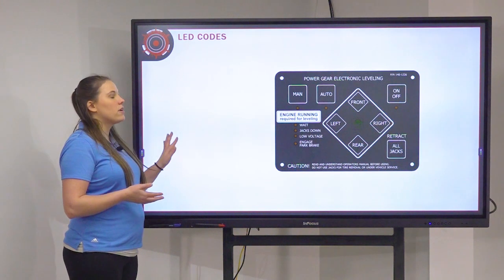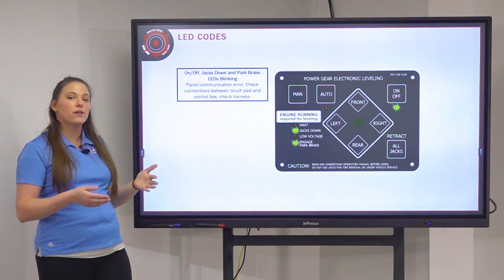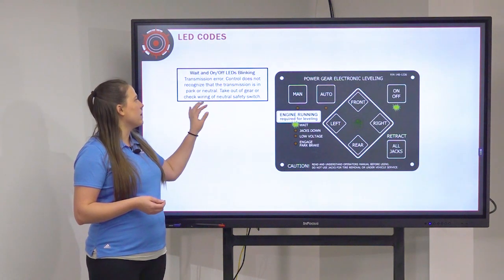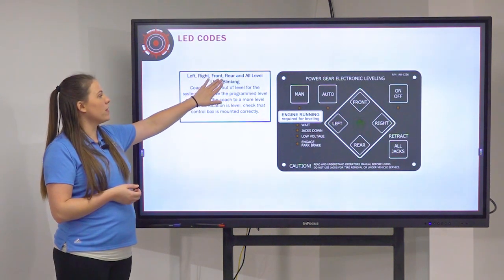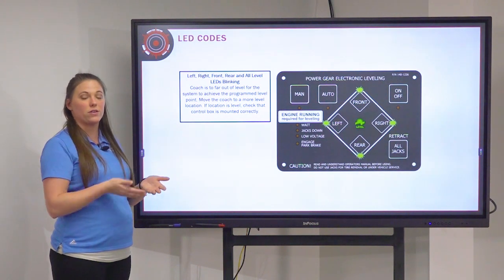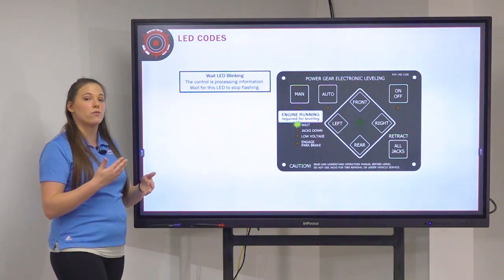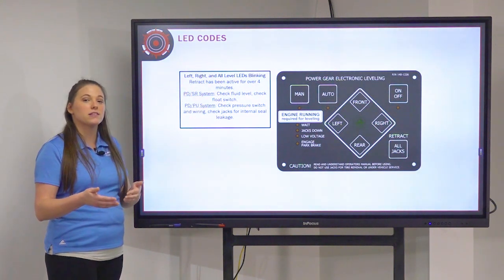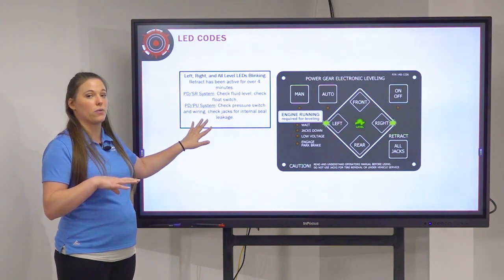LED Codes for a Power Gear Motorized Hydraulic Leveling System V1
This video goes through each LED code and what they mean for the Power Gear Motorized Hydraulic Leveling System.

At Lippert, we’ve developed a variety of automatic leveling and stabilization solutions as well as manual leveling accessories to enhance your RV setup. We’ve made it faster and easier than ever to level and stabilize your motorhome once you arrive at your destination while maintaining a safe and stable foundation.